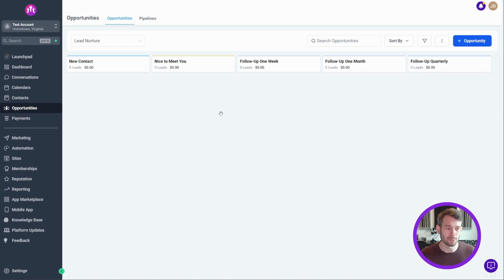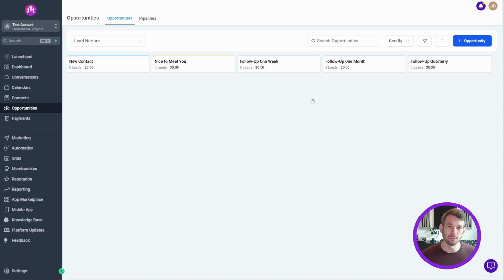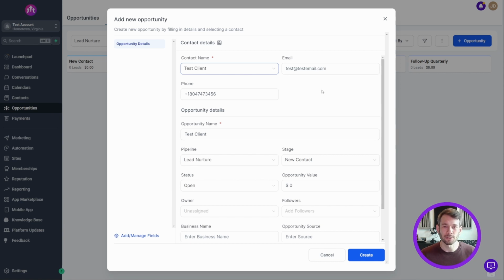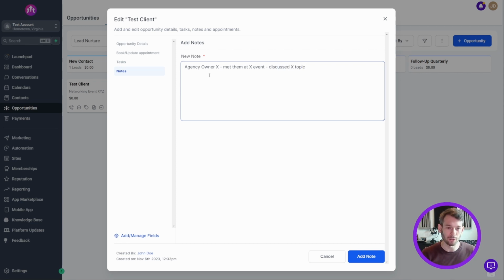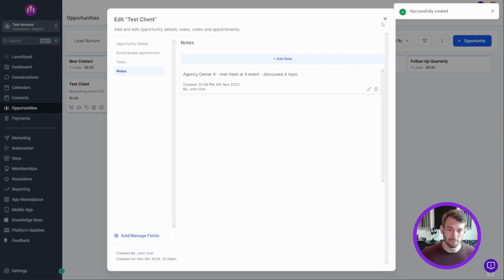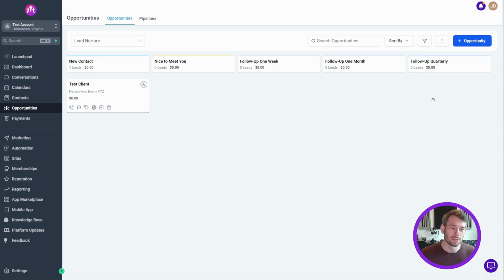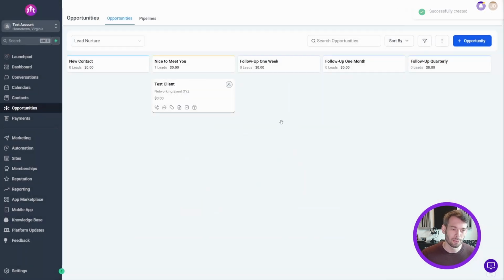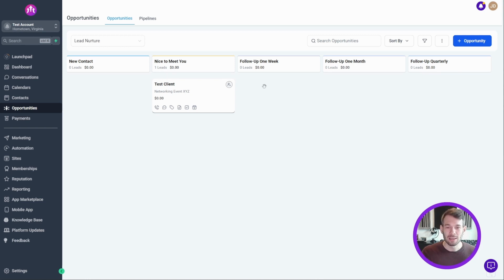Turn More Contacts Into Customers - Full Scope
As a freelancer, you're likely making a lot of effort to get out there and meet potential clients and business partners.

But once you come home from those conferences, meetups, and other networking events, how can you make sure your efforts are rewarded?

The trick is to maintain those new relationships over as long a time as possible by implementing a system that tracks your contacts and reminds you automatically to stay in touch so that you and your freelance business stay top of mind!

Watch this video to learn how it works!